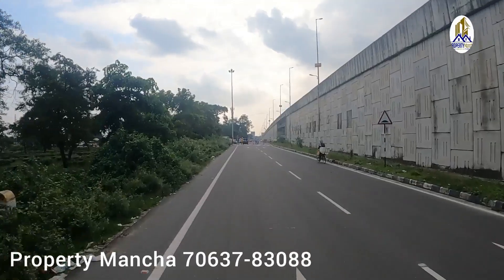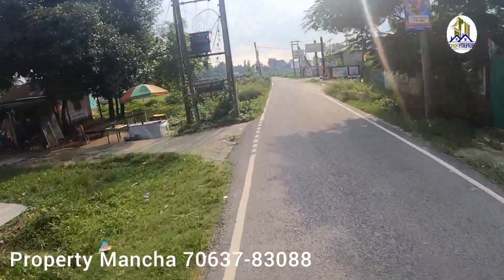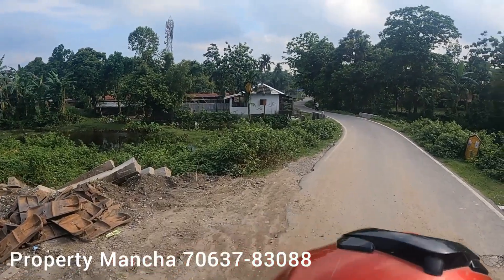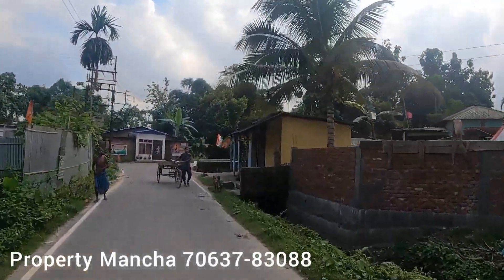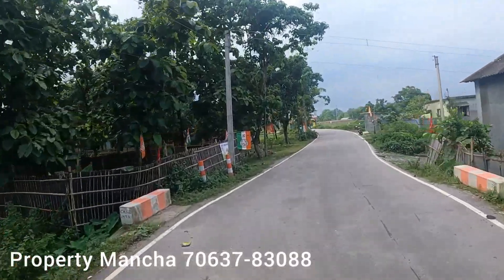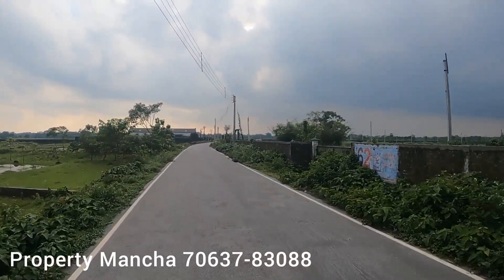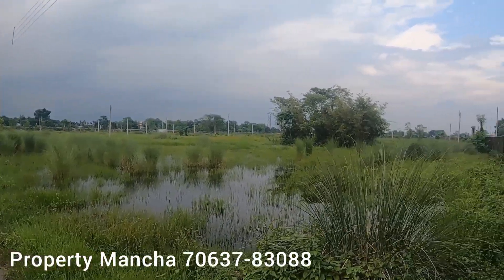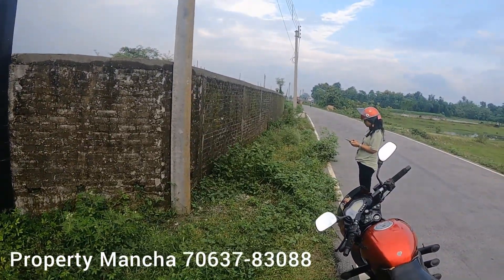Rangapani Farm House Villa, Siliguri (4 Kathas of Plot) 6 lakhs per katha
This piece of property is a 4katha plot in Rangapani near Cancer Hospital. Its an investment plot. Bagadogra International Airport, North Bengal University,
Shivmandir, are closeby.